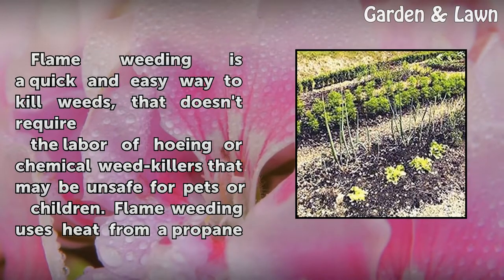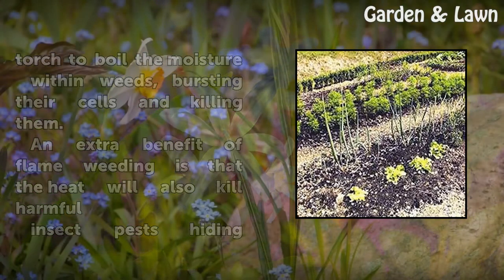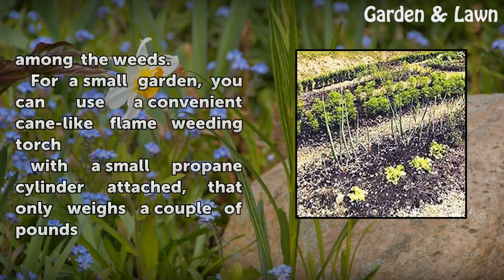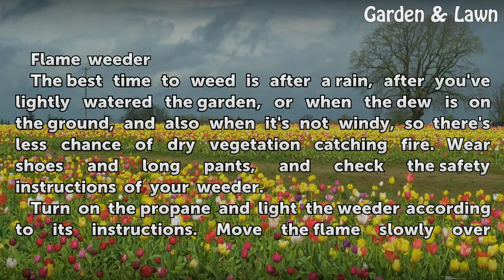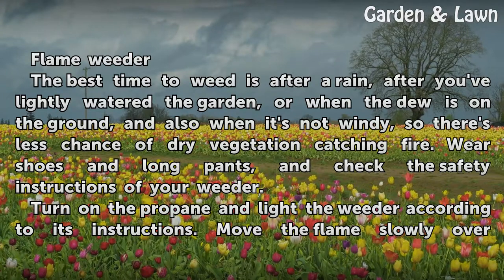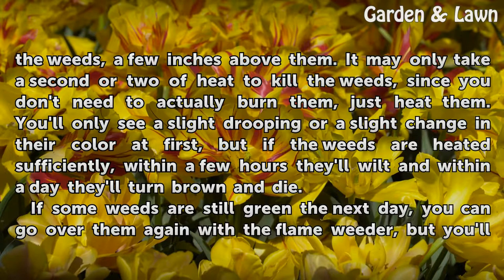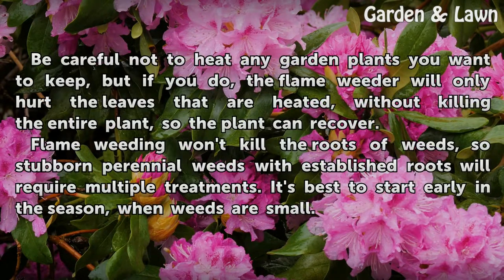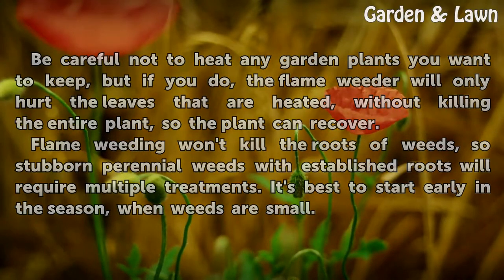How to Flame Weed Your Garden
How to Flame Weed Your Garden. Flame weeding is a quick and easy way to kill weeds, that doesn't requirethe labor of hoeing or chemical weed-killers that may be unsafe for pets orchildren. Flame weeding uses heat from a propane torch to boil the moisturewithin weeds, bursting their cells and killing them.An extra benefit of flame weeding is that...

Table of contents How to Flame Weed Your Garden
Things You'll Need 01:06
Tips & Warnings 02:05